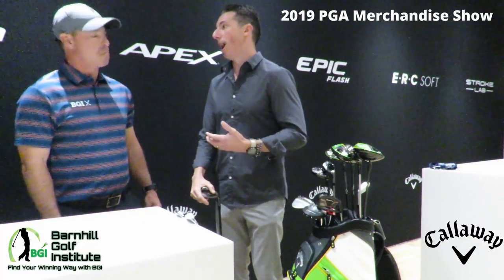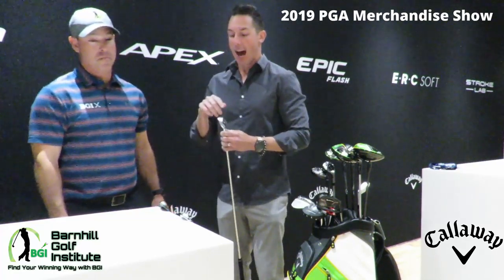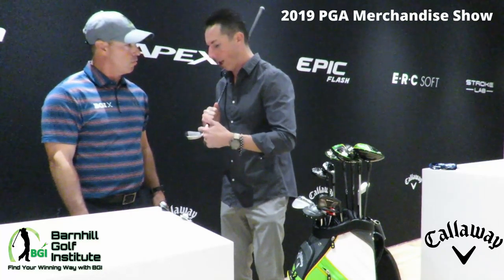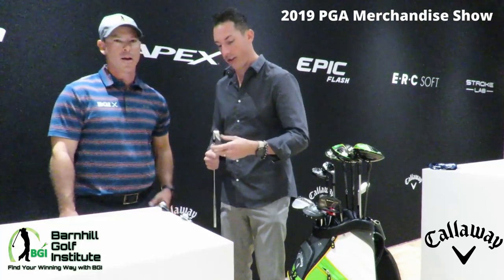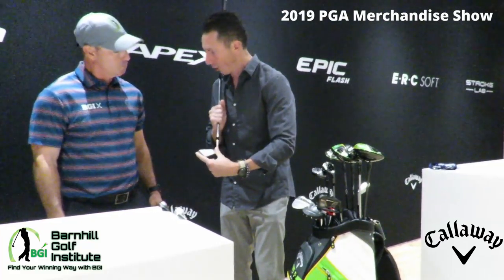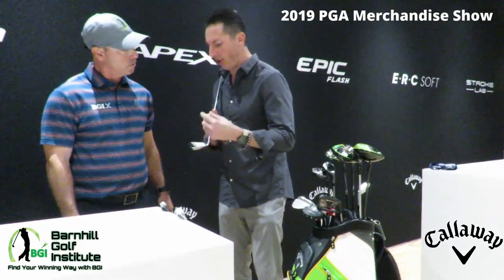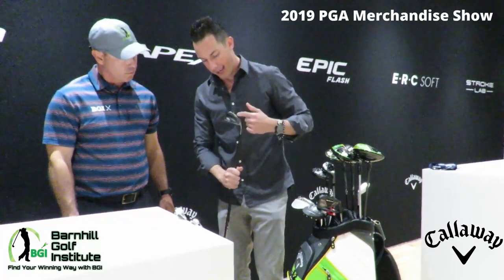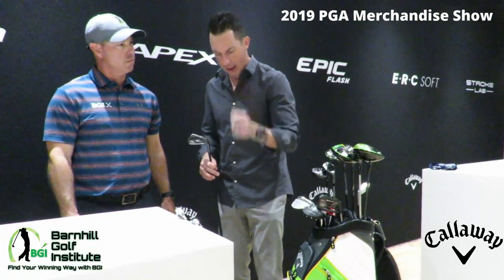Discussing Callaway's Amazing 2019 Products - Apex Irons and More!!!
*Sorry for the quality, I was inside the convention center*

Neil Barnhill of BGI chats with AJ Voelpel of Callaway Golf and discusses all of Callaway's outstanding products of 2019.